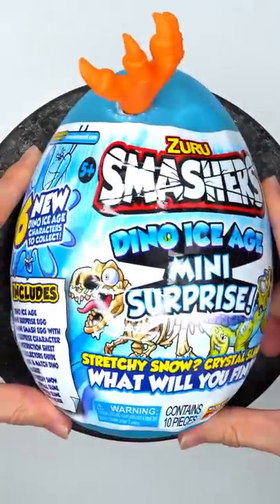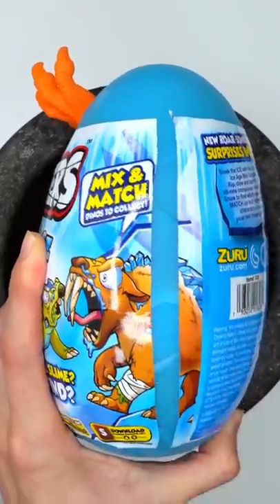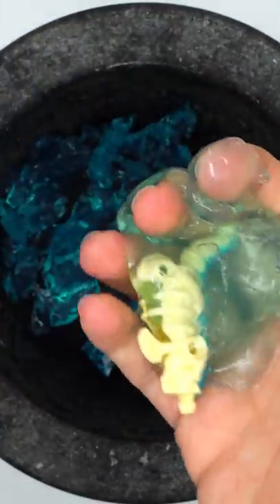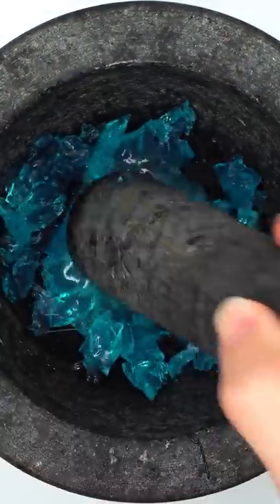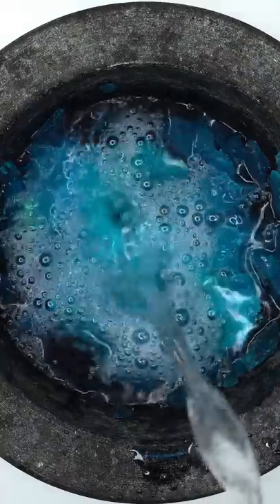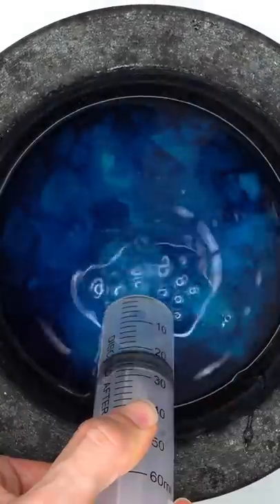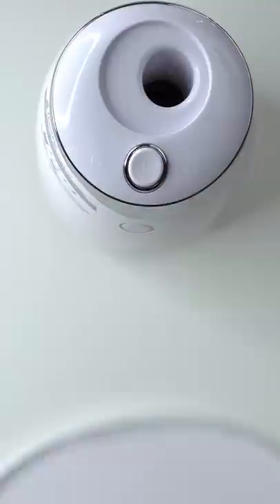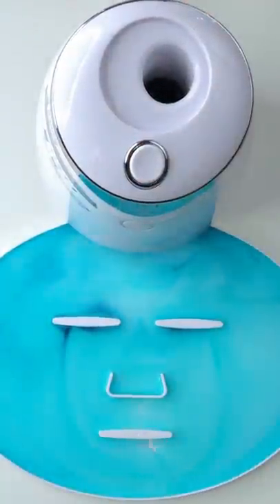Dinosaur Egg Face Mask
Let's Make A Dinosaur Egg Face Mask! Comment Which Face Mask We Should Make Next ?!?